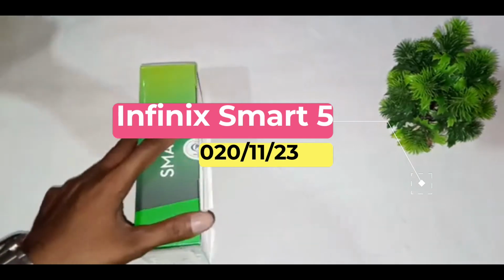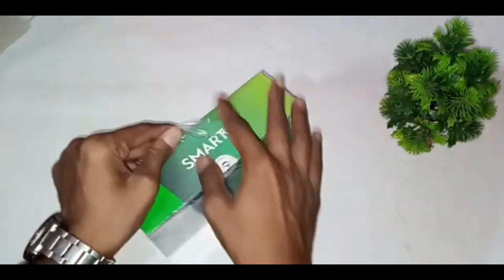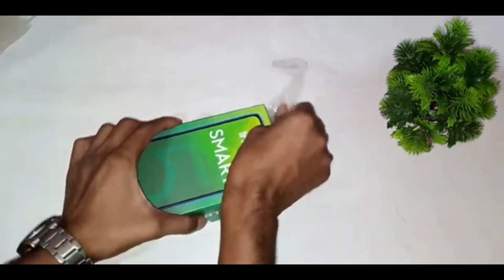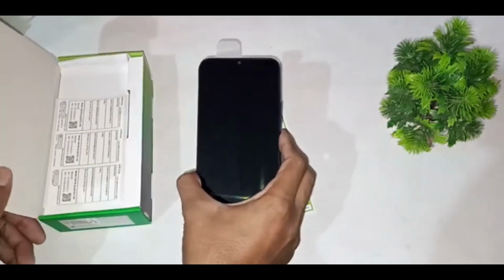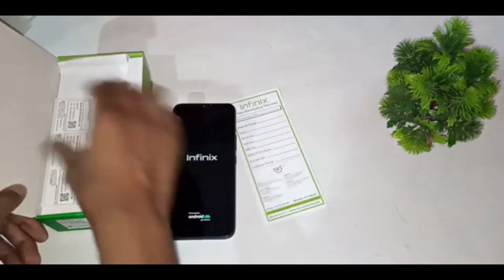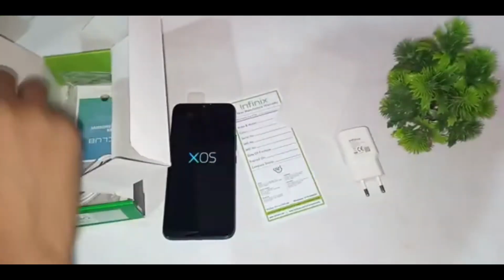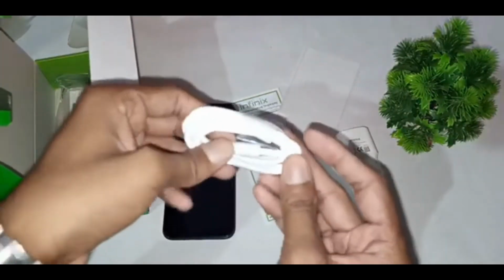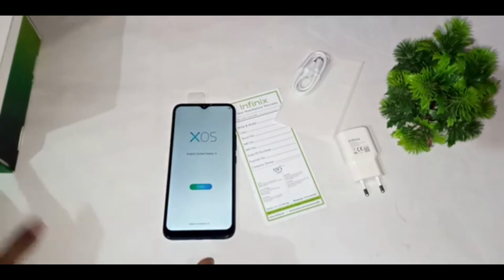Infinix Smart 5 | Upcoming Smartphone In Nepal | Unboxing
Hi guys,
Glad to see you again.